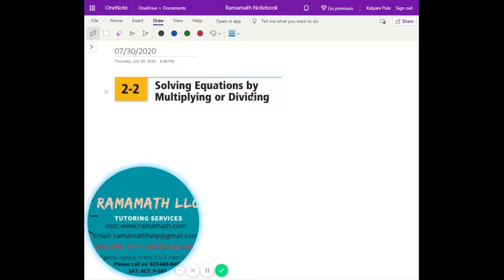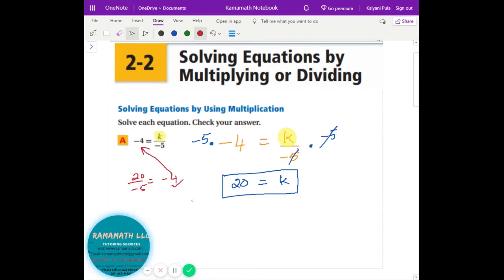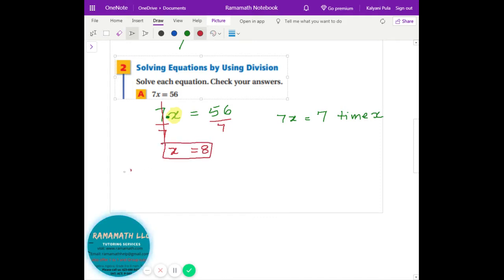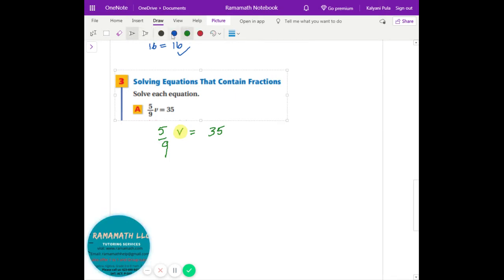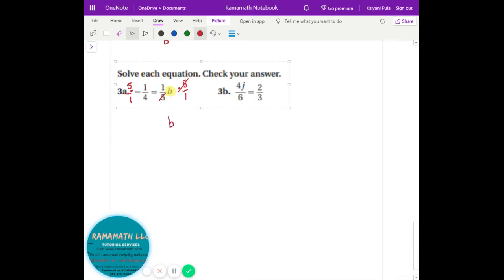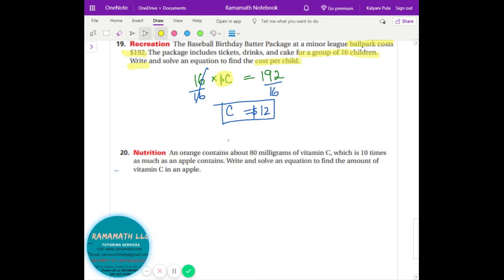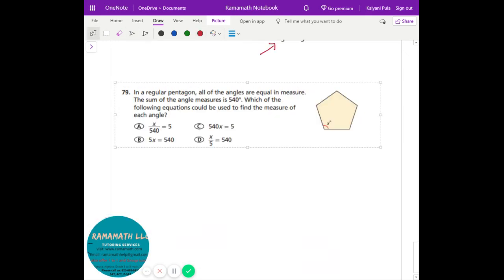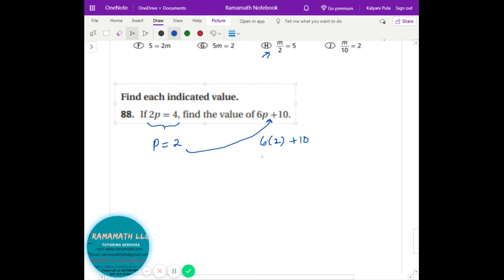2.2-Solving Equations by Multiplying or Dividing